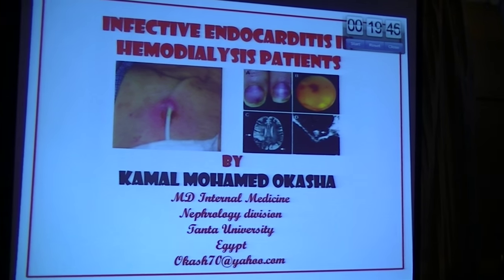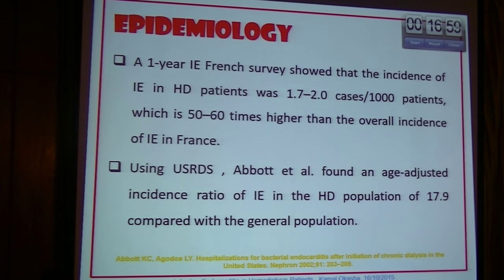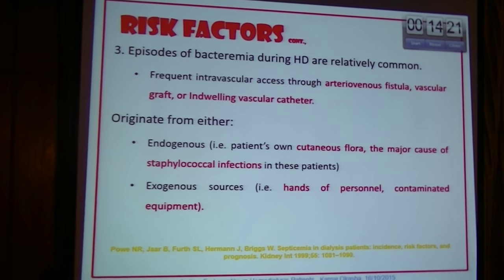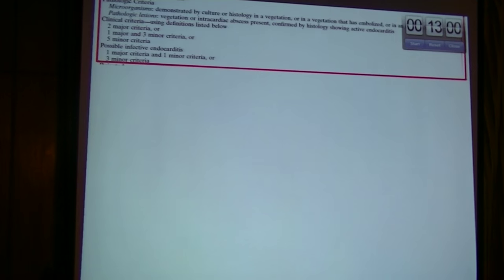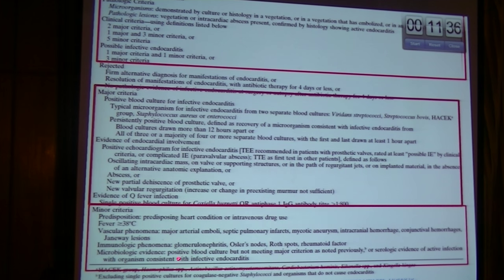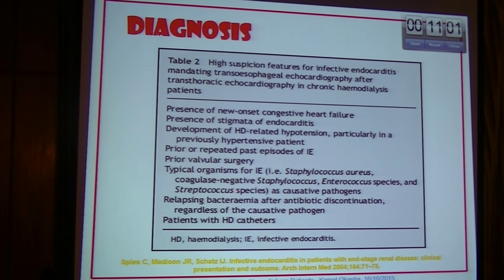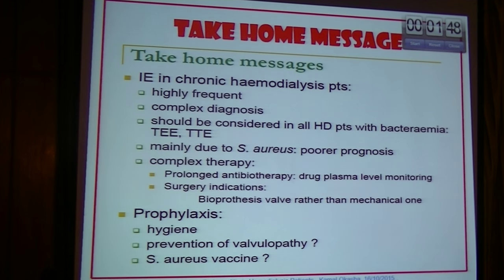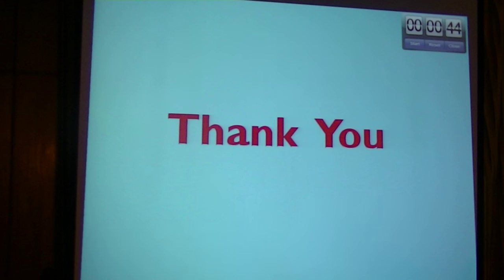Infective endocarditis in hemodialysis. Prof. Kamal Okasha. 7th NephroShams October 2015